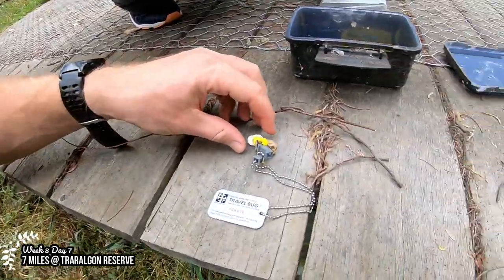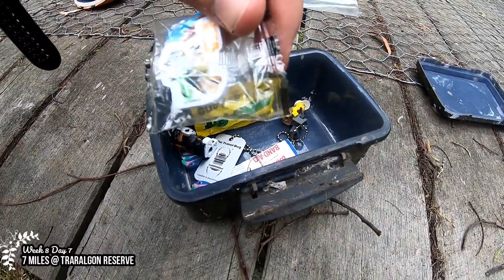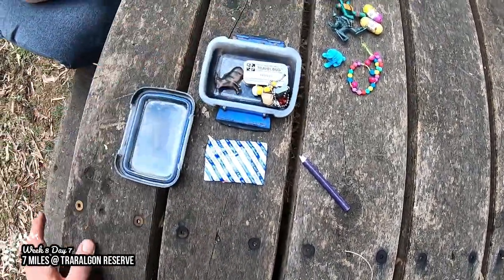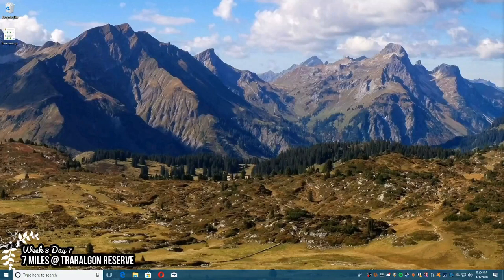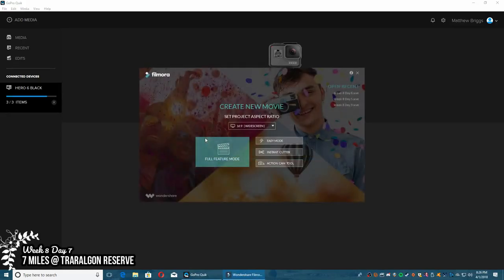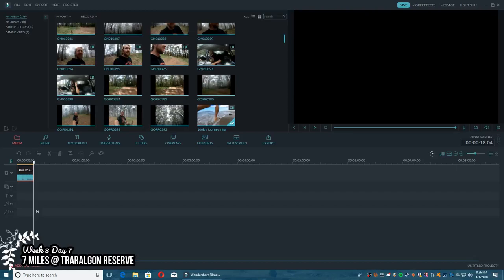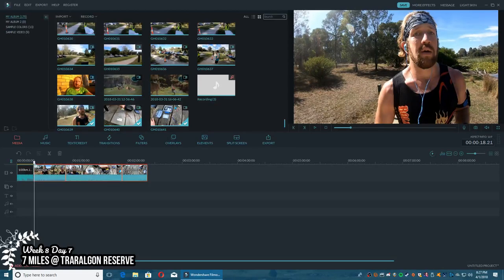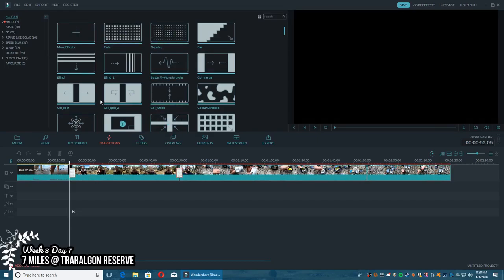My 100 KM Journey : Week 8 Day 7 : 7 Miles (11 27 km's)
Salutations weary travelers !!

Everything on this channel is recorded and edited by Matthew Briggs and music is a collection of free music found online.